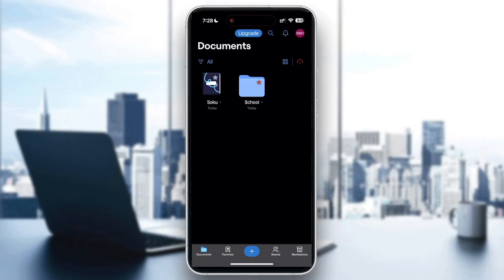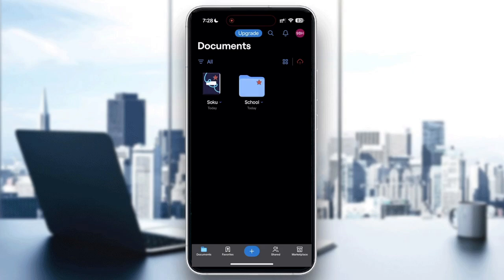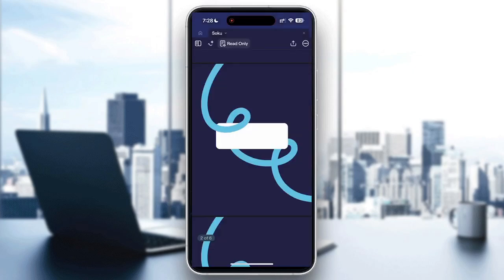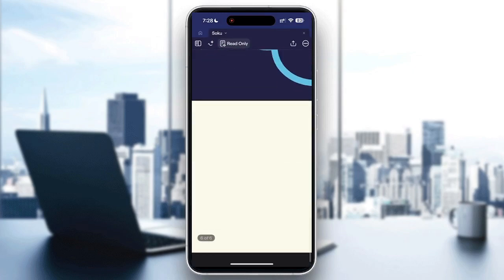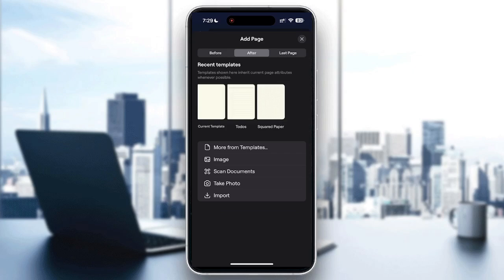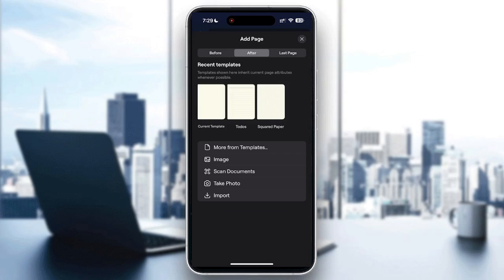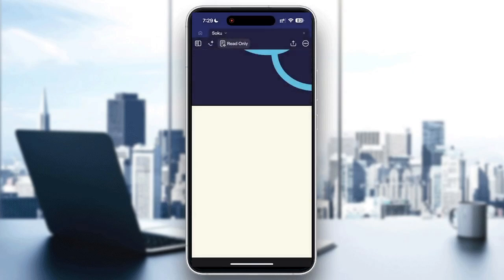How To Reorder Pages in Goodnotes! Tutorial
Today we talk about how to use goodnotes,goodnotes tips,Reorder Pages in Goodnotes